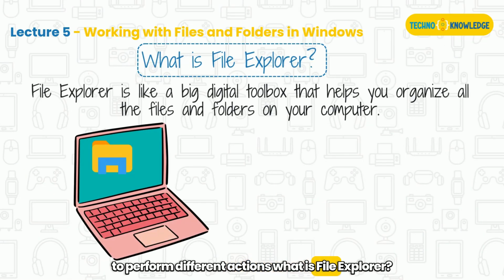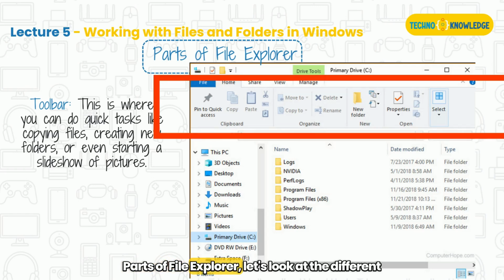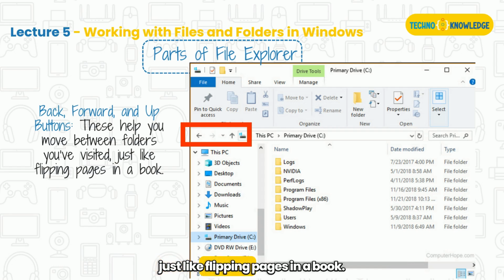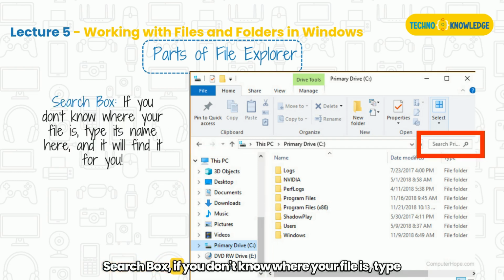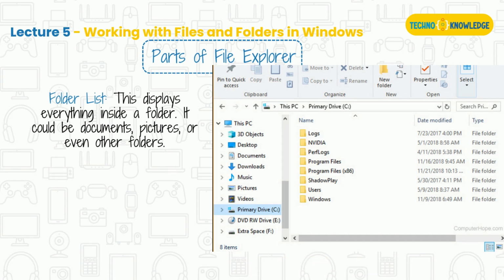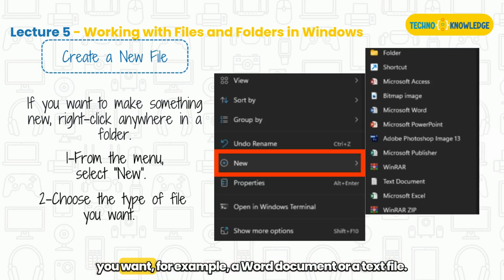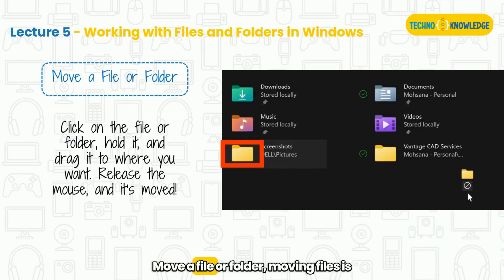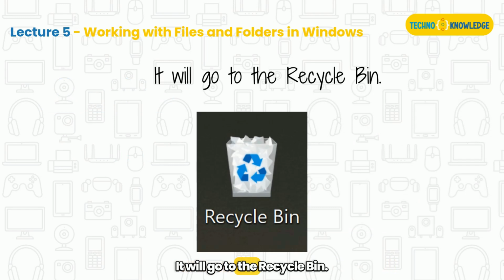Lecture 5 Working with Files and Folders